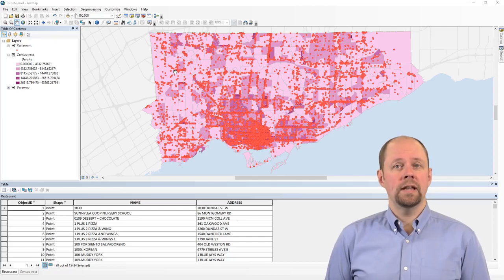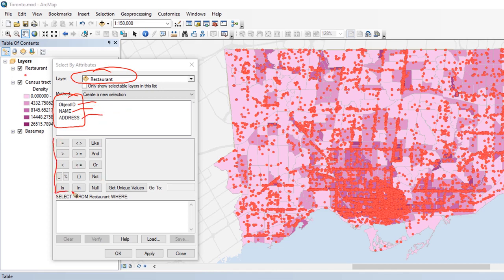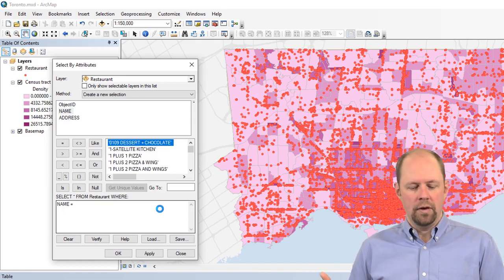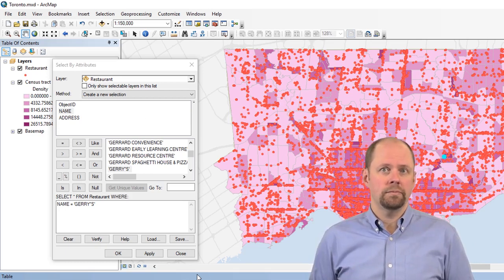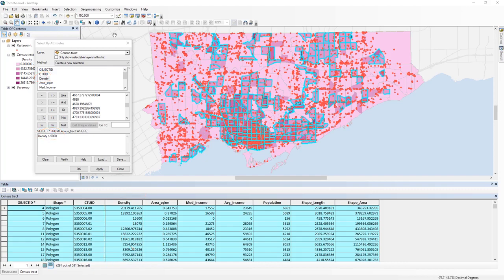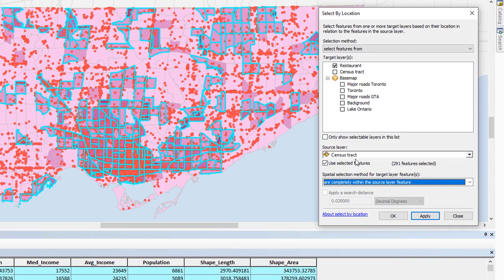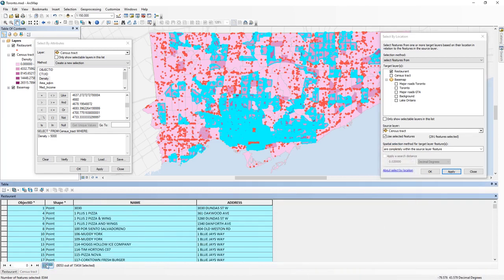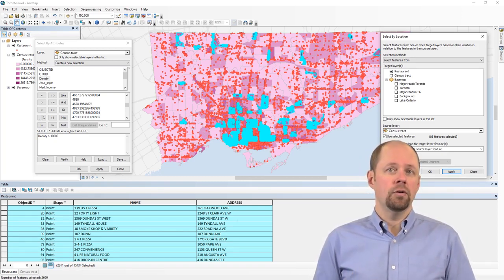Select by attribute and location in ArcMap - GIS, Mapping, and Spatial Analysis Capstone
Link to this course:
GIS, Mapping, and Spatial Analysis Specialization
In this capstone course, you will apply everything you have learned by designing and then completing your own GIS project. You will plan out your project by writing a brief proposal that explains what you plan to do and why. You will then find data for a topic and location of your choice, and perform analysis and create maps that allow you to try out different tools and data sets. The results of your work will be assembled into an Esri story map, which is a web site with maps, images, text, and video. The goal is for you to have a finished product that you can share, and that demonstrates what you have learned.
Note: software is not provided for this course.
Geographic Information System (GIS), Cartography, Esri, Mapping, Spatial Analysis
I like the course. Good teacher with good knowledge and understanding of the subject. Good structure of the four courses.,CREATING STORY MAP WAS A NEW LEVEL OF EXPERIENCE. DON BOYES IS AN EXCELLENT INSTRUCTOR. THANK YOU, DEAR DON SIR.